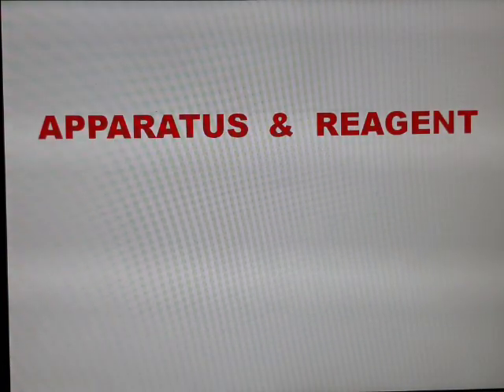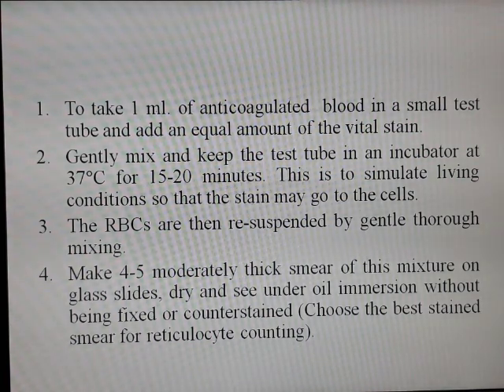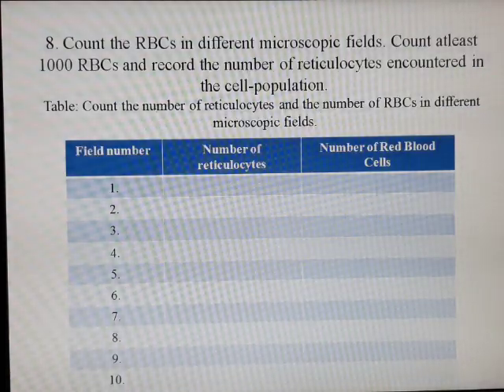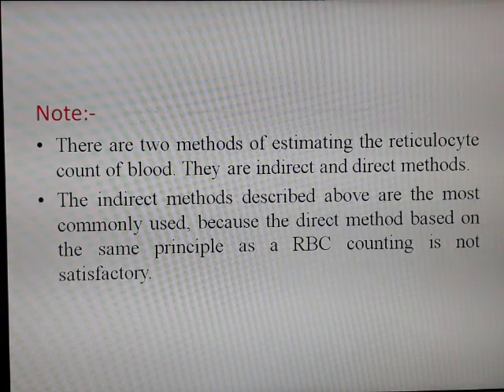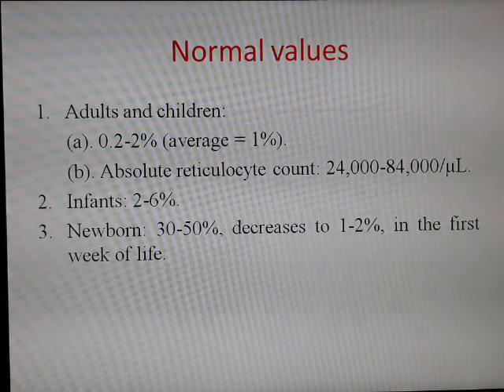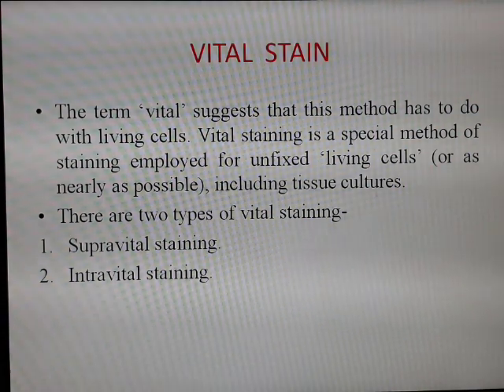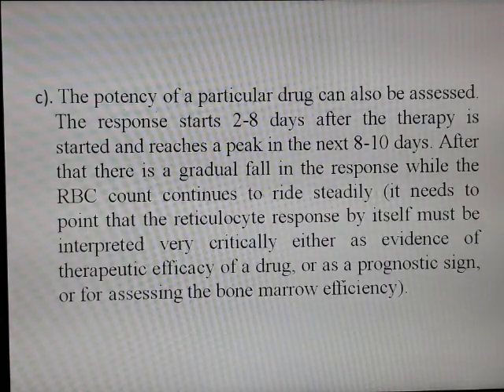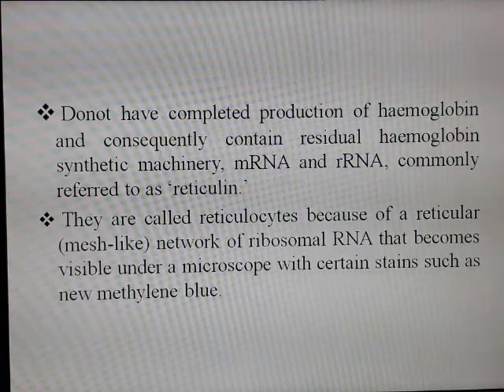RETICULOCYTE COUNT # NAMASKAR PHYSIOLOGY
An attempt has been made to explain briefly about the topic we know as 'Reticulocyte Count.'

All the informations are gathered from the different books such Manual of Practical Physiology for MBBS by A.K.Jain, Ghai's textbook of Practical Physiology, Textbook of Practical Physiology by Dr. B.K.Shrivastava and Dr. H.N.Jha, Textbook of Practical Physiology by G.K.Paul and Pravati Paul and Harrison's Manual of Medicine-18th edition and internet.

Namaskar Physiology.